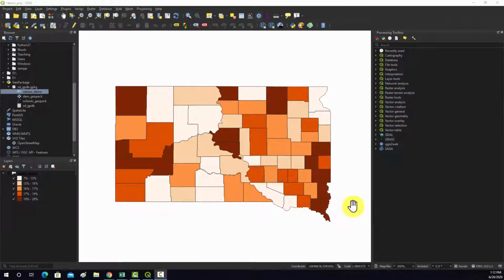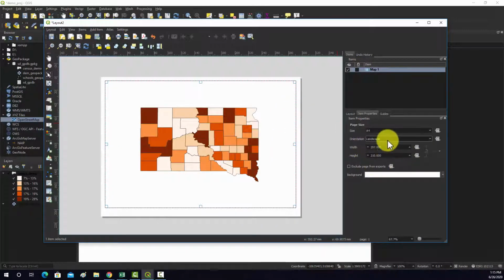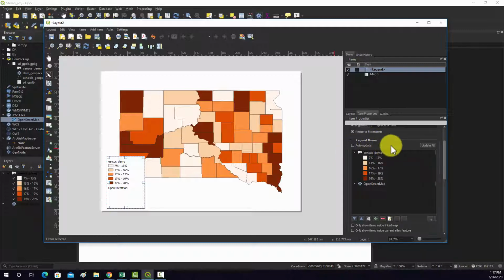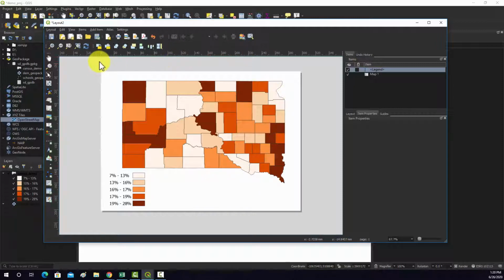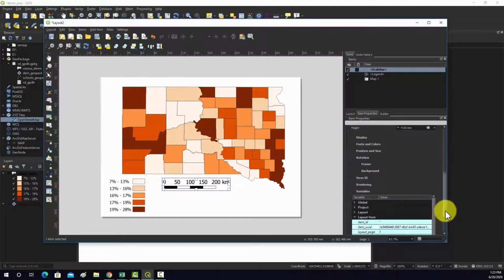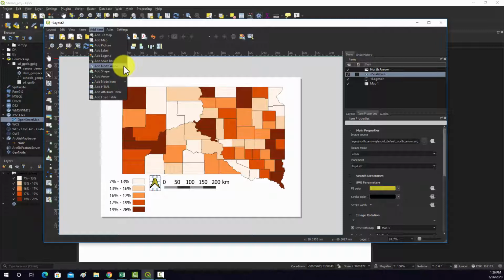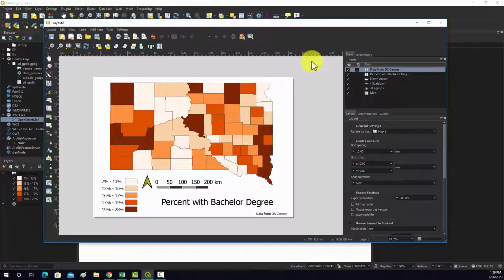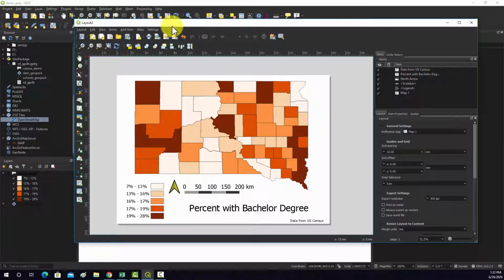QGIS Demo 10: Map Layout Design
Design and render a map layout in QGIS.